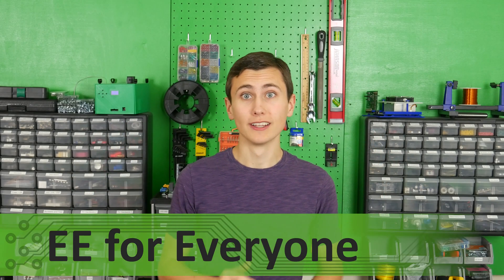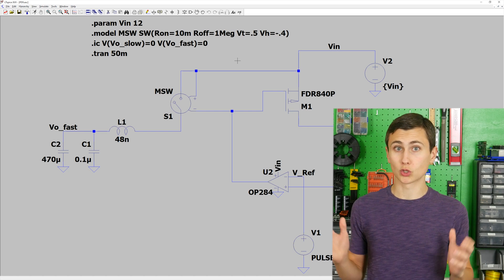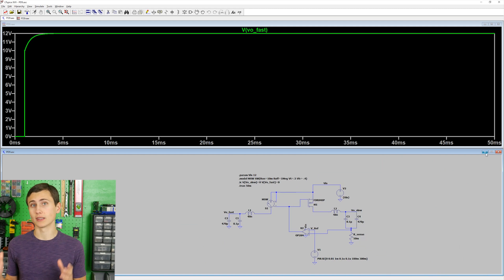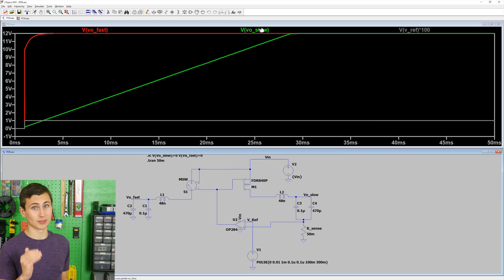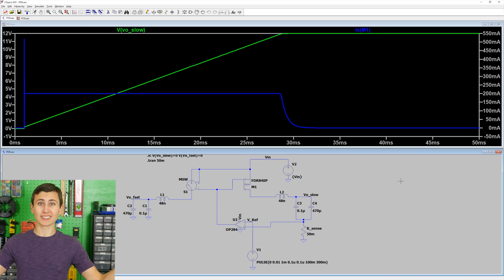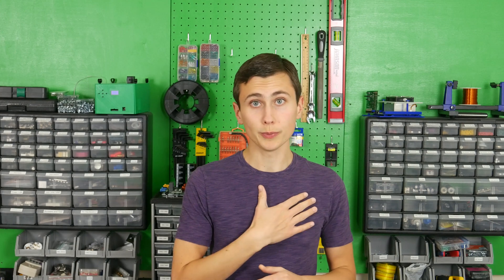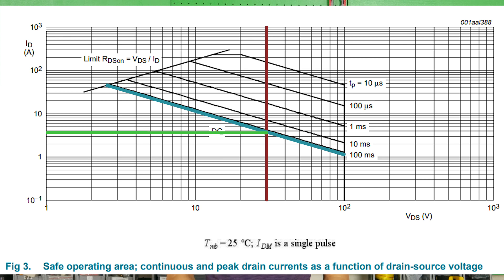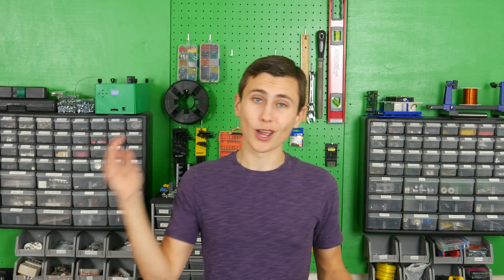Soft Power Switch (Soft-start)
Soft start is an important design feature that can be used to reduce stress on components, limit the impact of short circuit faults in downstream circuits, and provide a mechanism to reduce the impact of excessive capacitance downstream of a power switch. Check out this video to learn more!
Next topics: Battery Management & Design for safety